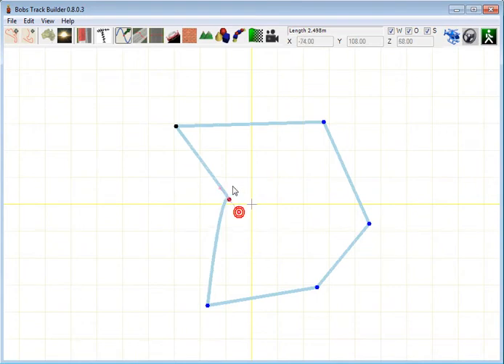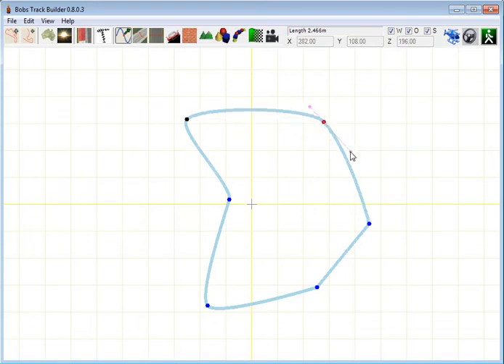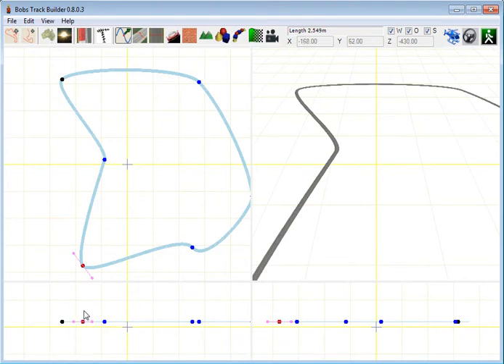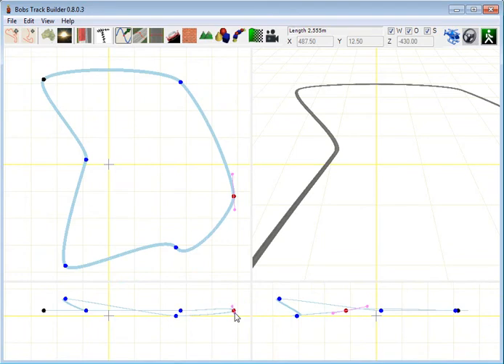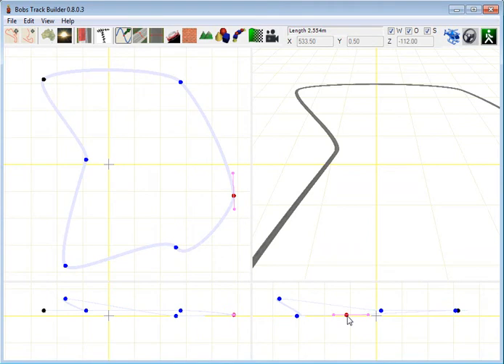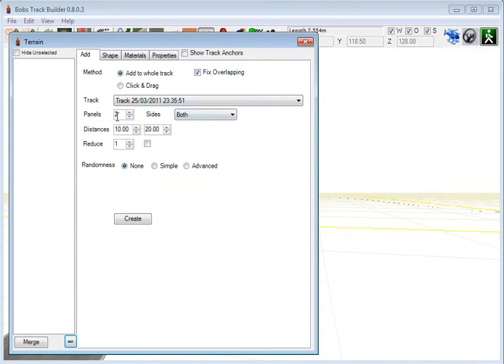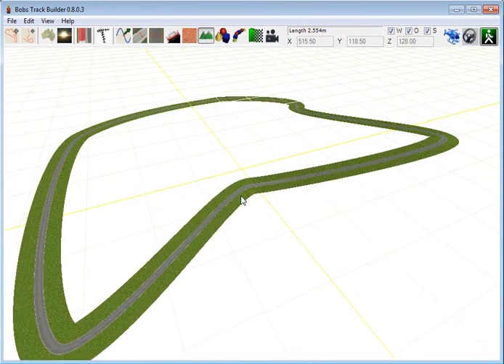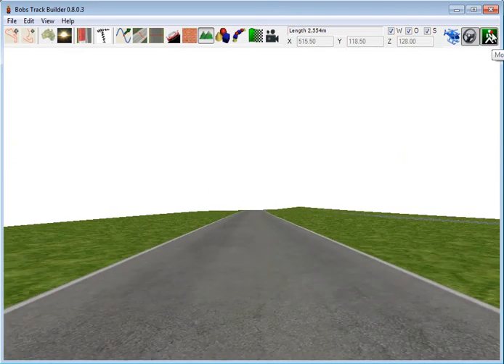RapidUnity BTB Importer - Tutorial #2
Here is the second in a series of RapidUnity video tutorials I am currently putting together to support my new RapidUnity Bob's Track Builder Importer for Unity3D.

Using my new importer tool, you can create tracks in Bob's Track Builder, either from scratch, or using data from Google Earth to create real world tracks, and them import them into Unity 3D.

Then using my RapidUnity Vehicle Editor, you can drop in a car or bike, and race around your newly created track or road.

Works on Unity iOS as well, as it uses meshes for the terrain, and not the Unity terrain object.

My RapidUnity BTB Importer will be available very soon for only £12.99, and alos lookout for v2 of my RapidUnity Vehicle Editor coming beginning of May!